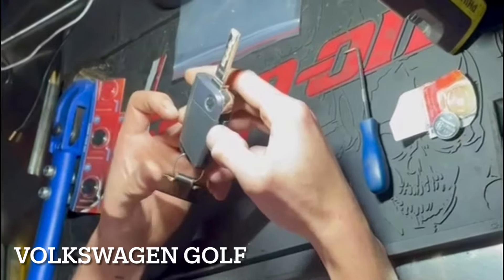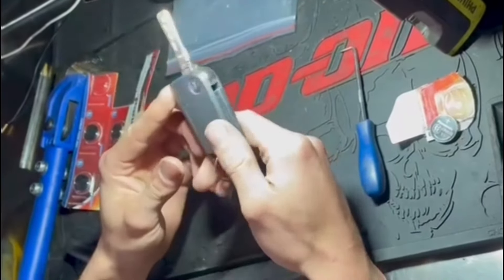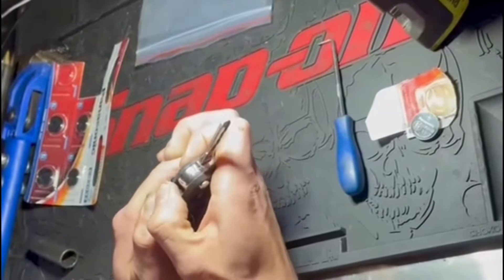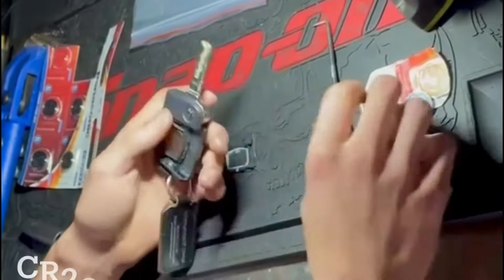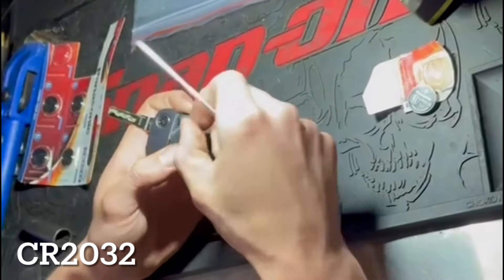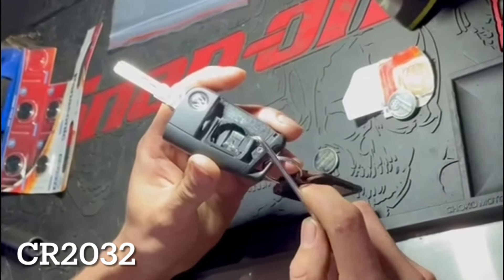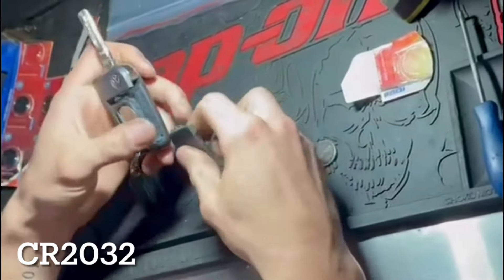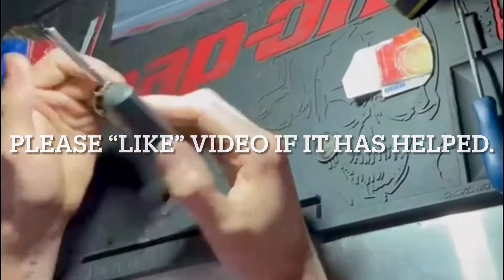VOLKSWAGEN GOLF / POLO KEY BATTERY REPLACEMENT.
VOLKSWAGEN GOLF & POLO
Key battery replacement “How to” video.

If this video has helped you, please “like”
Many thanks.